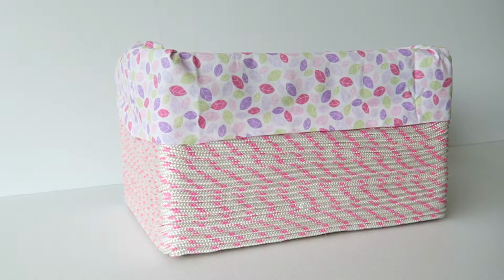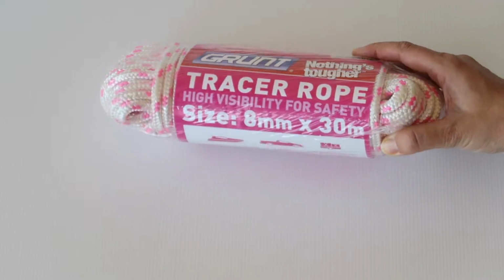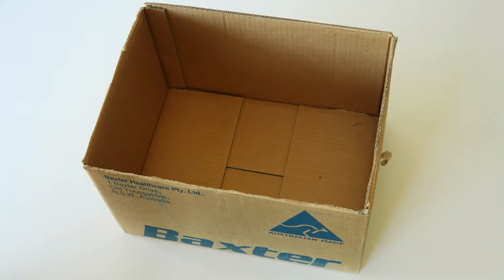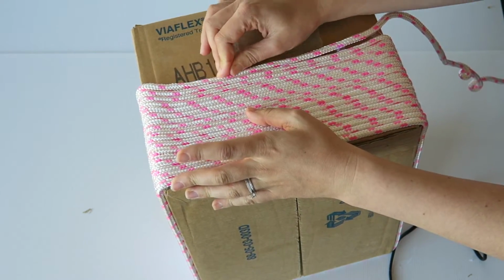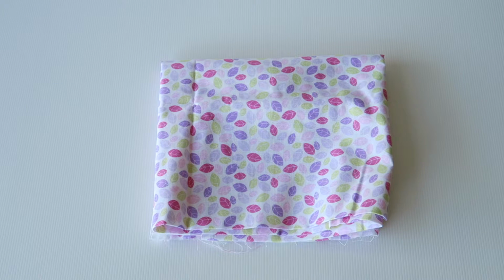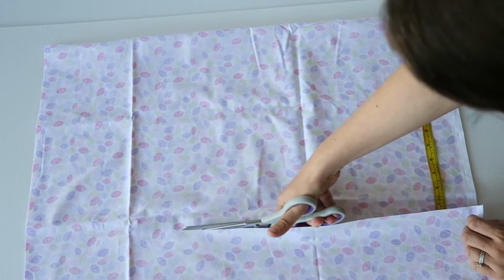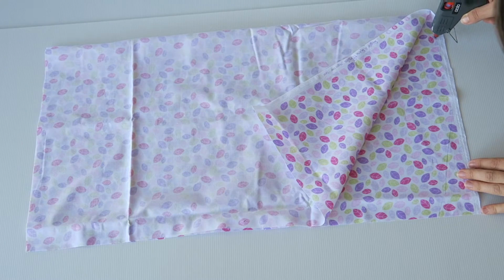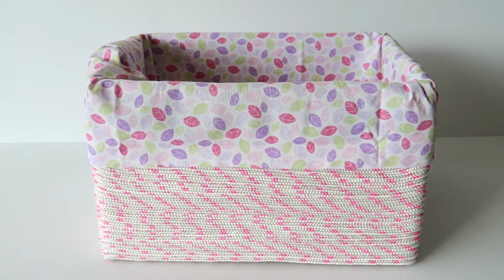DIY ROPE BASKET | HOW TO MAKE A ORGANIZER BOX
DIY Rope Storage Box! How to make a organiser basket!
Today I'm turning an old packing box into a cute and easy storage/organiser box! I going to use this in Sophie's room for books or toys.

For the liner: I measured: long side + short side + 5 cm (2 inches)
                                             height + the overlap onto the box. I did 15 centimetres to cover where the rope stopped.
Ali xx